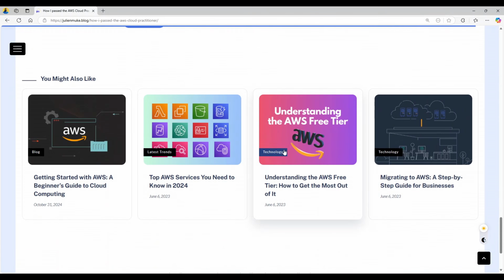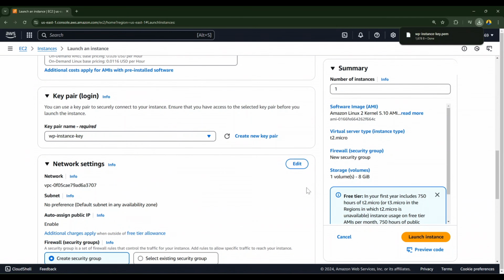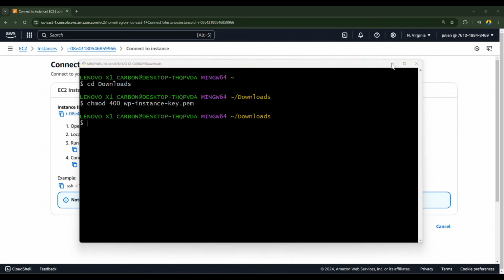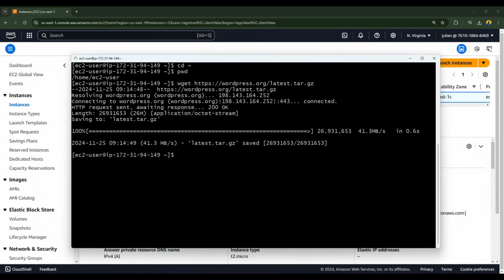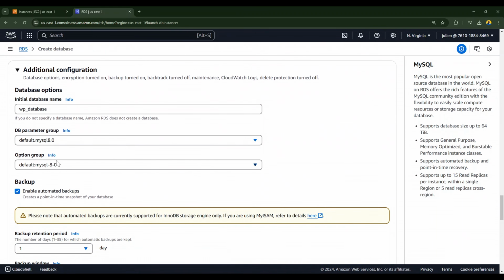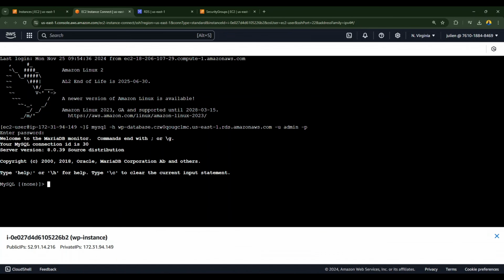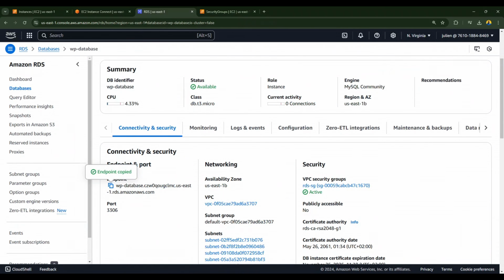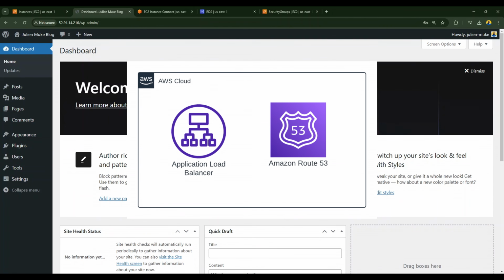Launch Your WordPress Website with Amazon EC2 | AWS for Beginners | Part 01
Want to launch your WordPress website on AWS? 🚀 This step-by-step guide will show you how to deploy WordPress using Amazon EC2, providing a powerful, scalable, and cost-effective solution for your hosting needs.

In this video, you'll learn:
✅ How to set up an EC2 instance on AWS
✅ Installing WordPress and configuring it for your website

⏱️TIMESTAMPS⏱️
00:00 - Intro
01:39 - How to create an EC2 instance on AWS
05:21 - How to connect to your EC2 instance
07:26 - How to set up the Web Server and Database for WordPress on AWS
10:12 - How to create an Amazon RDS Instance for WordPress on AWS
13:56 - How to Connect RDS and EC2 Instance on AWS
16:33 - How to configure WordPress on AWS
20:32 - Accessing your WordPress Website on AWS